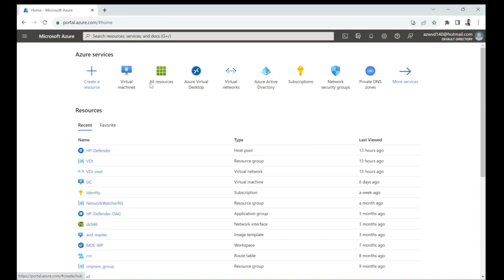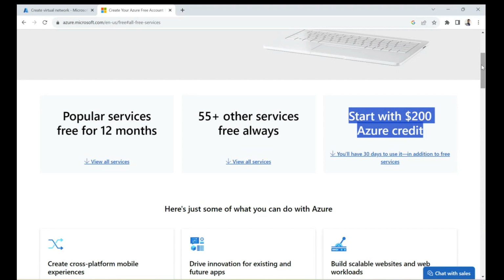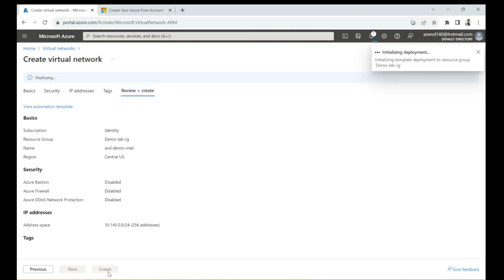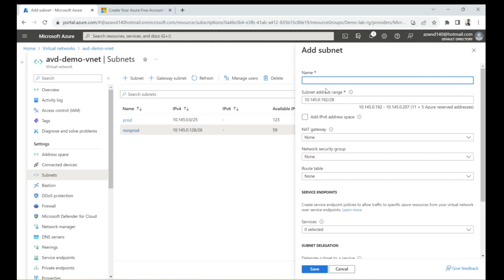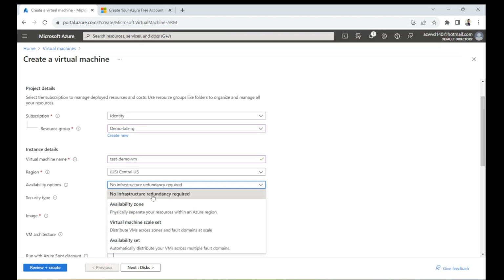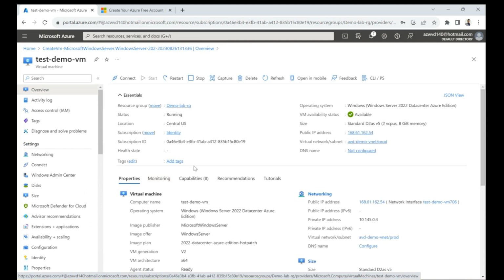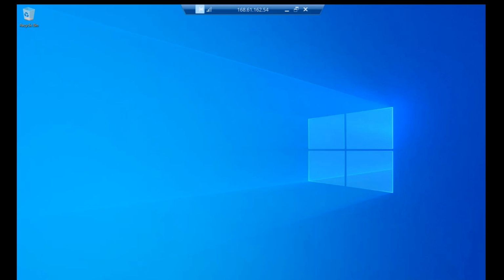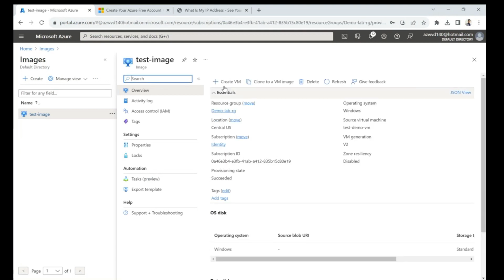10. LAB-How to create Vnet and Subnets, NSG, virtual Machines